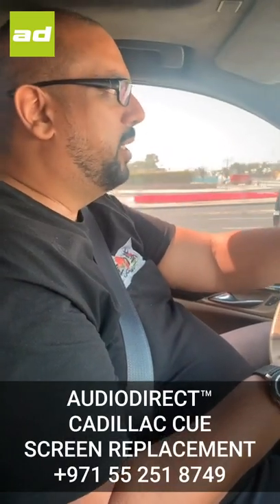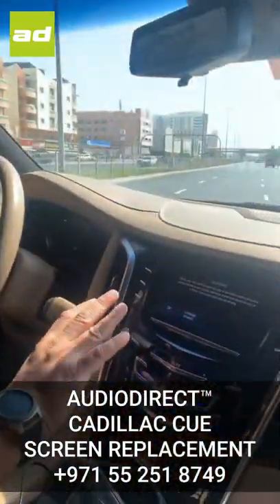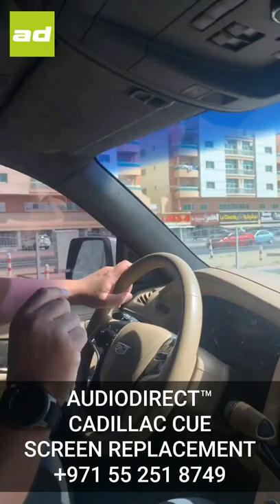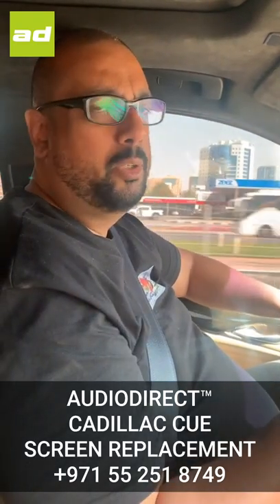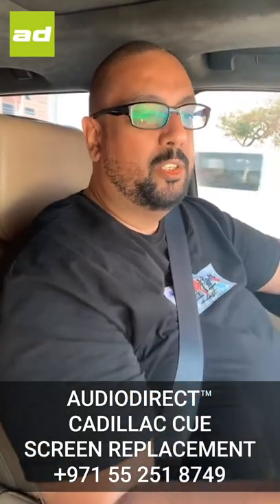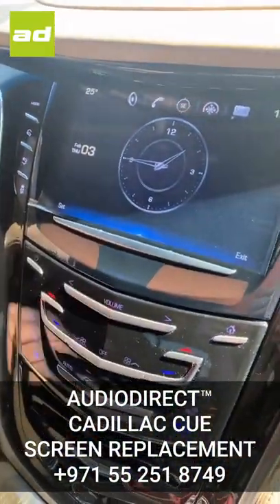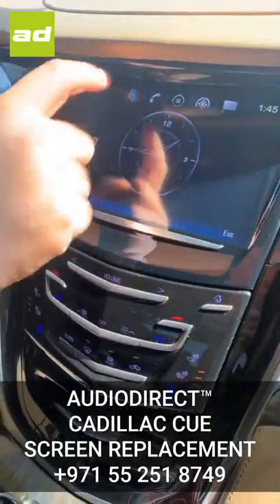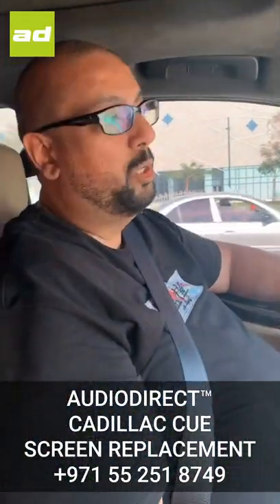𝗔𝗨𝗗𝗜𝗢𝗗𝗜𝗥𝗘𝗖𝗧.𝗮𝗲™ | 𝗖𝗔𝗗𝗜𝗟𝗟𝗔𝗖 𝗘𝗦𝗖𝗔𝗟𝗔𝗗𝗘 𝗹 𝟮𝟬𝟭𝟴 𝗹 𝗙𝗔𝗖𝗧𝗢𝗥𝗬 '𝗖𝗨𝗘' 𝗦𝗖𝗥𝗘𝗘𝗡 𝗥𝗘𝗣𝗟𝗔𝗖𝗘𝗠𝗘𝗡𝗧 𝗹 𝟮𝟯𝟴𝟬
AUDIODIRECT.ae™ has spare parts for factory and aftermarket head units. The Cadillac range of cars use the CUE system which is a fab piece of kit but the weak point is the factory fitted touch screen.

Don't worry we carry them in stock and can have yours replaced in a few hours!

Remember to 'Like' & 'Share' our page so we can spread the joy!